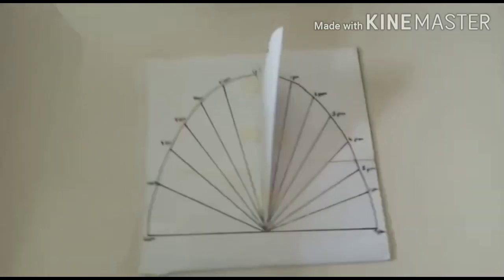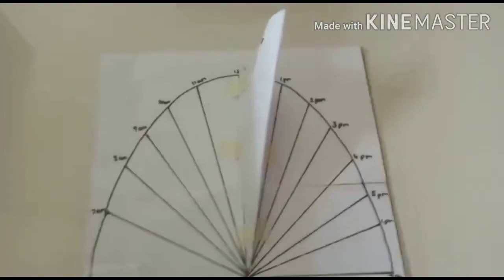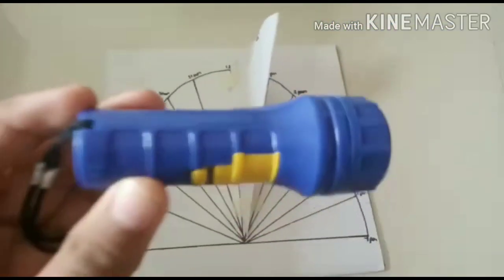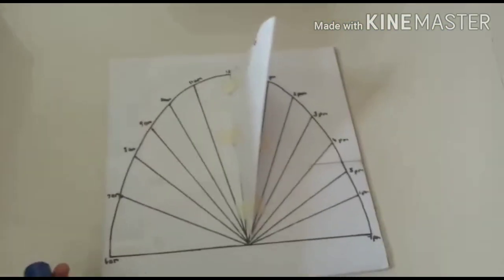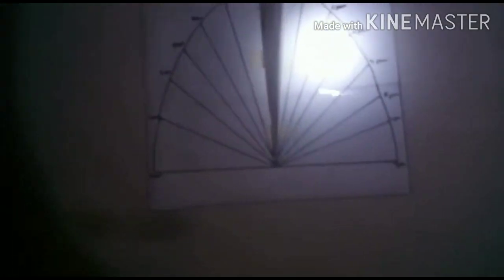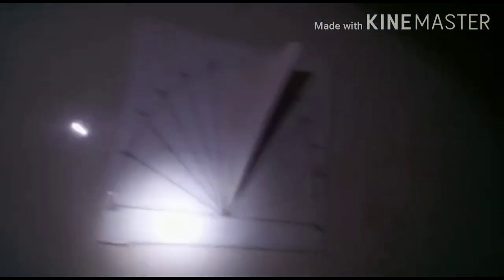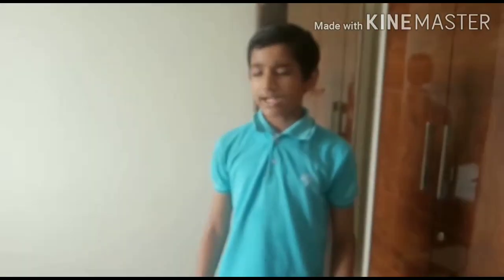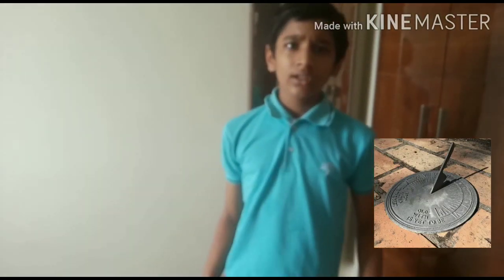Sundial explanation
Sundial-ancient clock